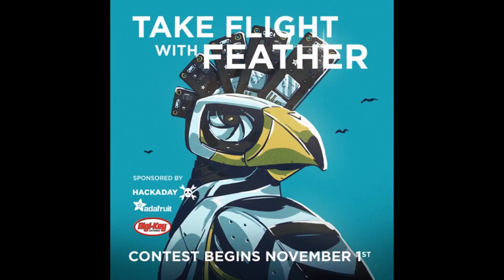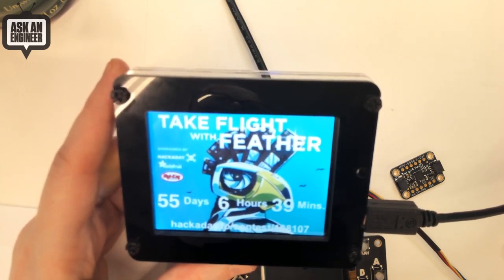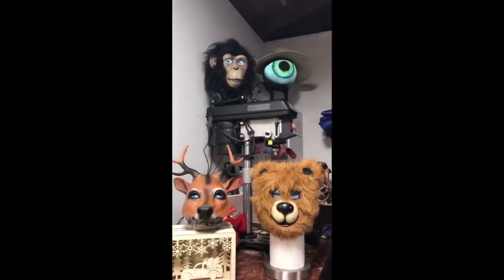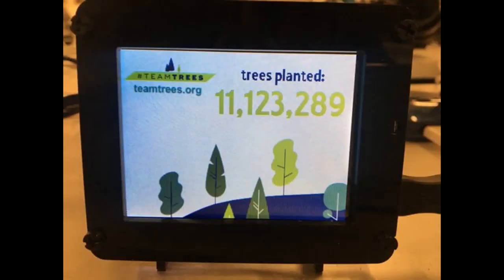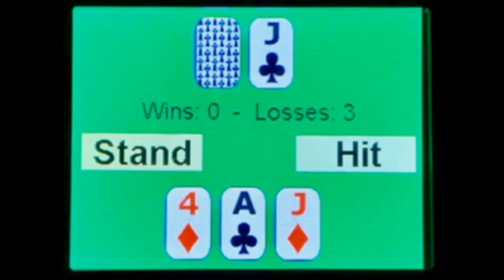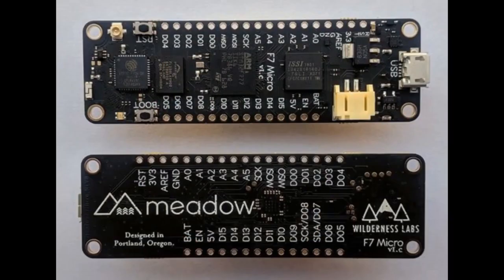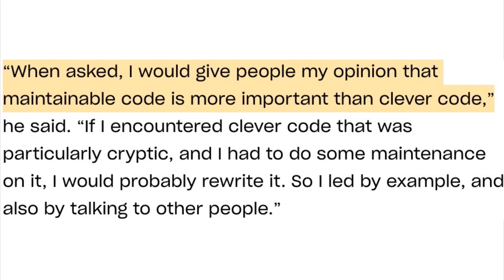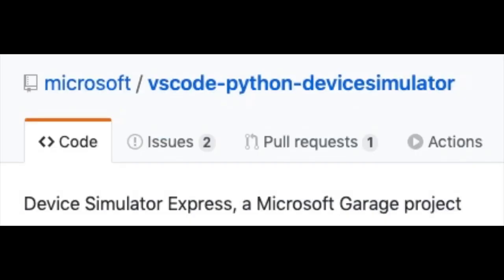Python on hardware! 55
The wonderful world of Python on hardware! Episode 55 (November 6, 2019). This is our weekly Python video-newsletter-podcast!